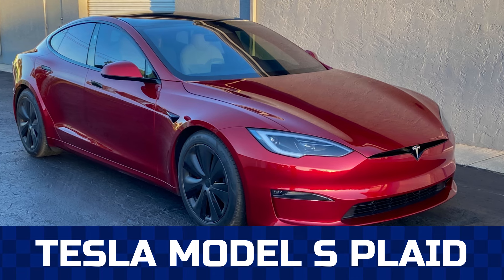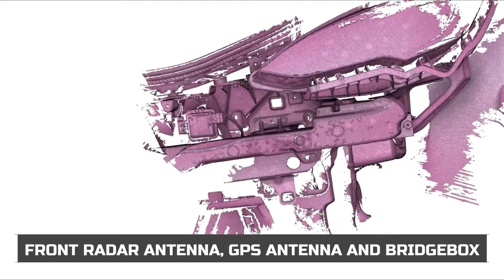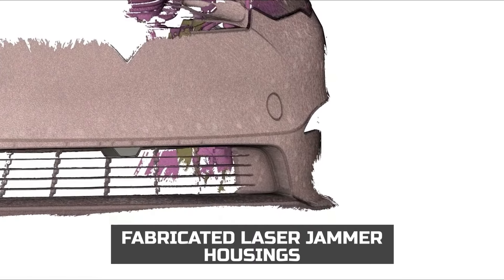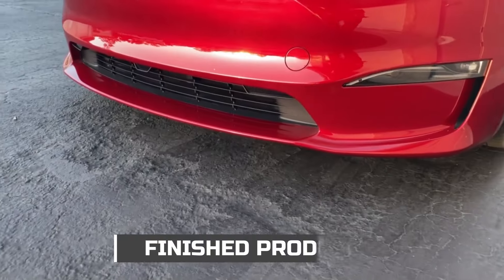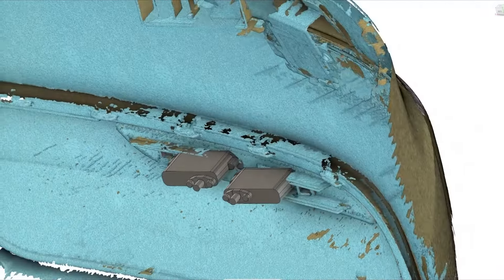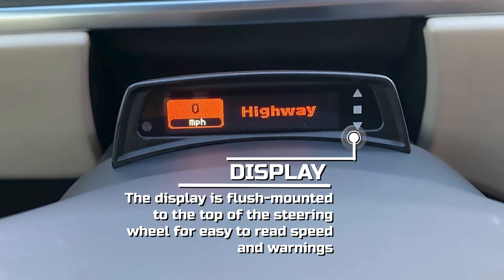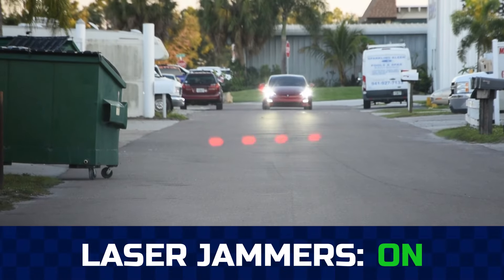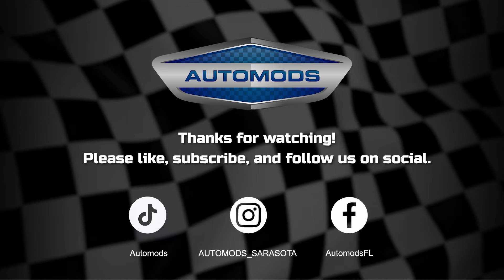Tesla Model S Plaid Stealth Radar/Laser Defense System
Have you ever wondered what it would be like to drive worry-free of speeding tickets? I'll show you the stealth radar/laser defense system we installed on this Tesla Model S Plaid to do just that. I know you might be wondering if this is legal and it is depending on your state. Radar detectors are illegal in Virginia and Washington DC. Laser jammers are illegal in 12 states in the USA.

Every custom installed radar/laser defense system is pre-tested with multiple laser guns to find perfect placement to be able to jam all law enforcement laser guns. Once placement is found, a 3D scan is taken of the area to CAD design parts that will either be CNC machined, laser cut, or 3D printed to mount the components.

This process allows us to mount radar/laser components without drilling any holes or making any type of permanent modifications to the vehicle. The vehicle can always be returned to stock without any signs that the system was ever there. Once the installation is complete, we always post test the laser jammers with law enforcement laser guns and military grade night vision. The radar receivers are also tested to make sure they are functioning correctly. We normally appeal to clients from thousands of miles away seeking precision and expertise in radar/laser defense.

Completed by:
Automods
5624 Lawton Dr.
Sarasota, FL

Equipment Used:
Uniden R9 Radar/Laser System